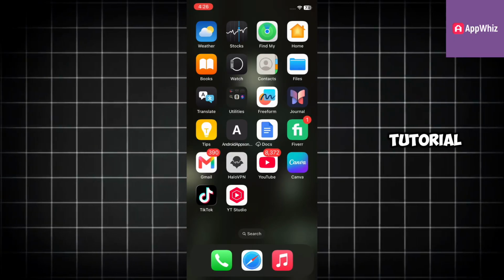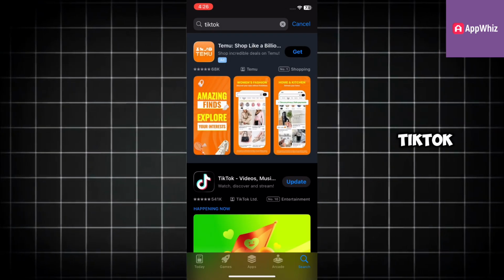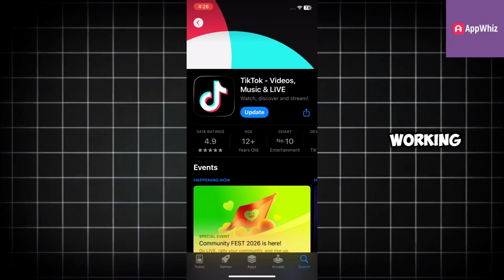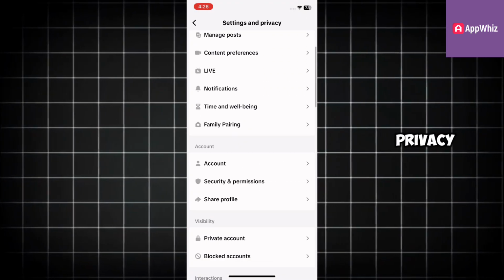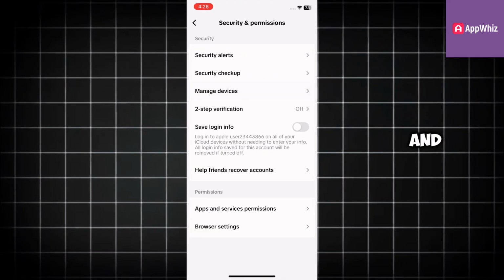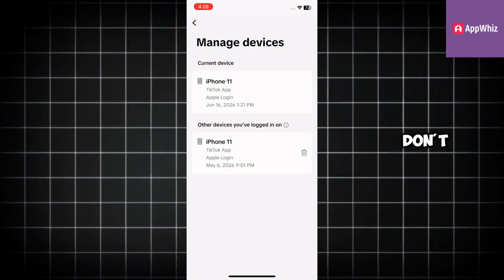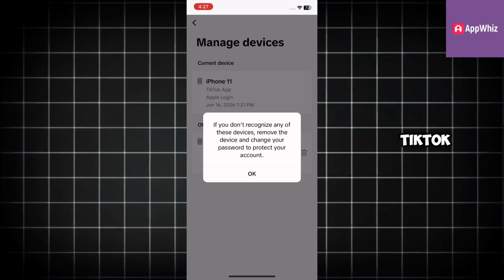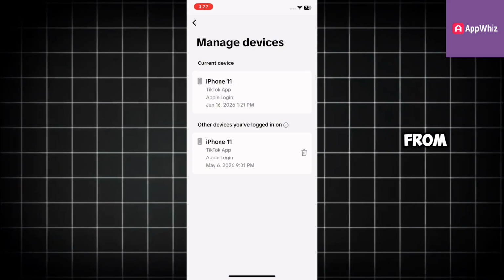How to Log Out TikTok Account from Other Devices (2026) | Remove Unknown Devices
In this video, I will show you how to log out your TikTok account from other devices and remove devices you no longer use. If you think someone else has access to your TikTok account or you simply want to improve your account security, this quick tutorial will help you manage your logged-in devices.

📌 What You’ll Learn:

• How to log out TikTok from other devices
• How to remove unknown devices from TikTok
• How to check where your TikTok account is logged in
• TikTok security settings tutorial 2026
• How to secure your TikTok account